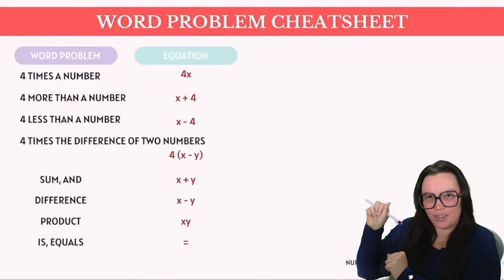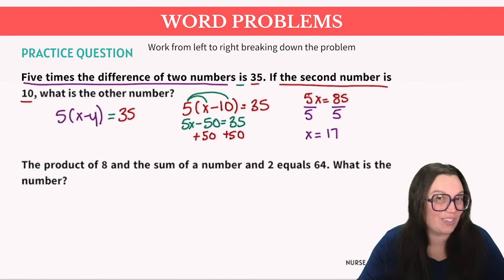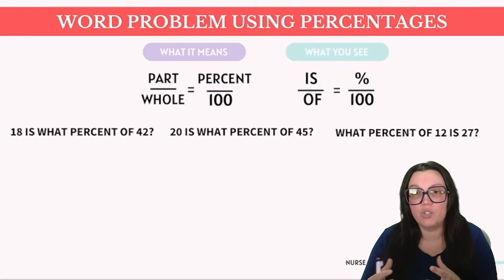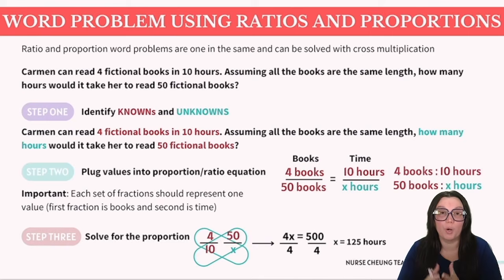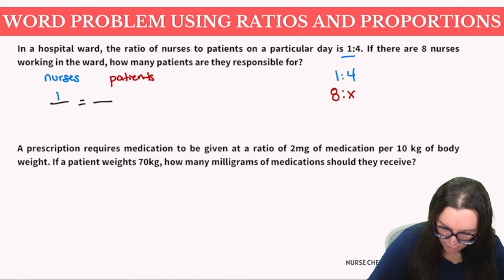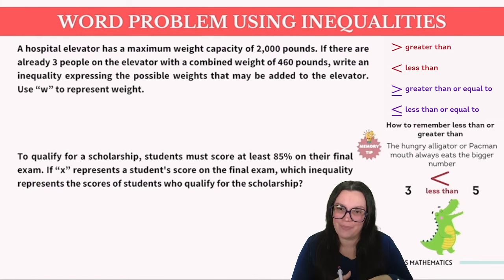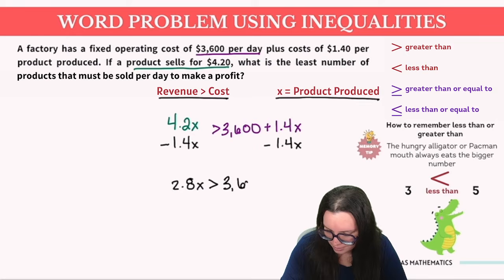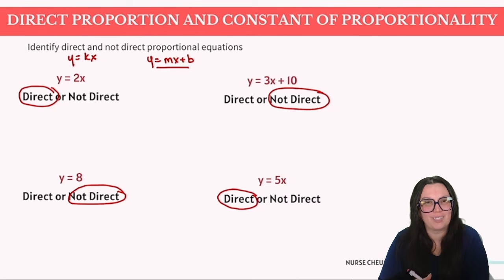2025 ATI TEAS 7 Math Word Problems Comprehensive Review Study Guide (Practice Questions)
Do math word problems make you nervous? Say no more! "2024 ATI TEAS 7 Math Word Problems Comprehensive Review Study Guide (Practice Questions)" is here to turn that anxiety into achievement. Prepare to dive deep into the world of TEAS math word problems with clarity and confidence.

⌚️Timestamps:

00:00 Introduction
00:12 Word Problem Cheatsheets
02:14 Practice Word Problems
10:31 Percentage Word Problems
13:33 Practice Questions
15:47 Ratios and Proportions Word Problems
17:58 Practice Questions
22:42 Rate, Unit Rate, Rate Change Word Problems
24:51 Inequality Word Problems
31:50 Direct Proportion and Constant of Proportionality